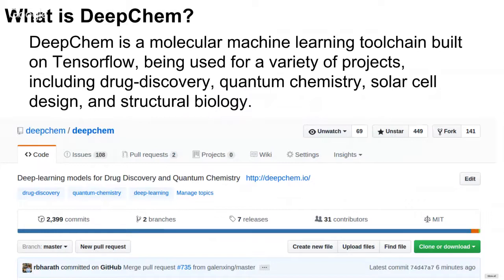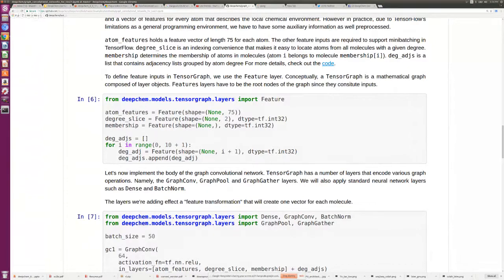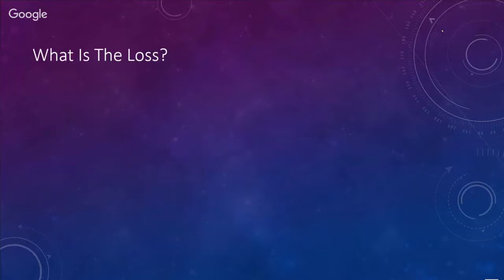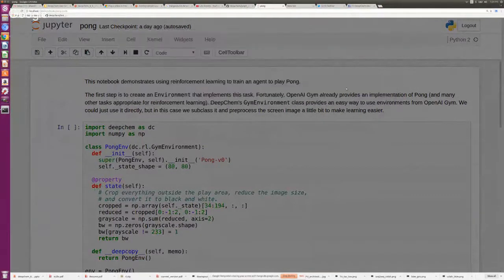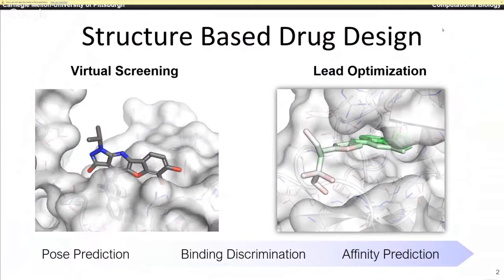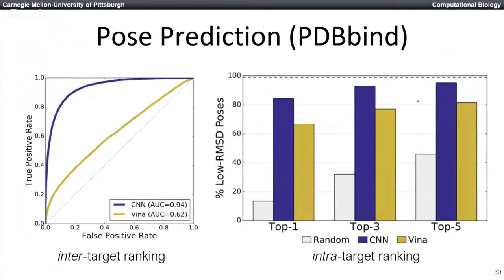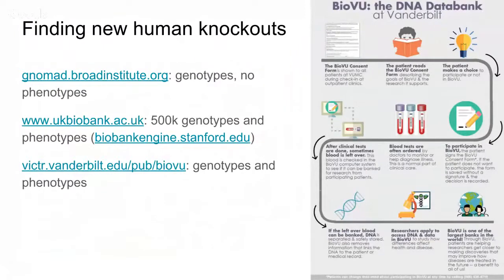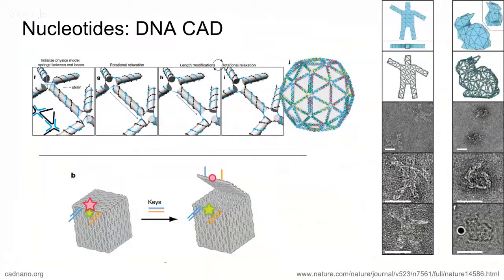DeepChem Meeetup 8/9 Continued